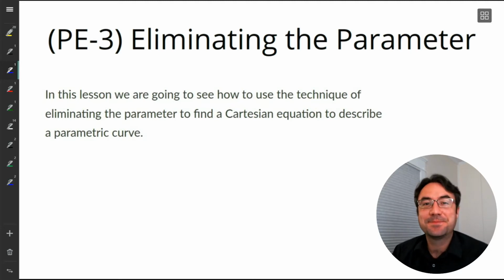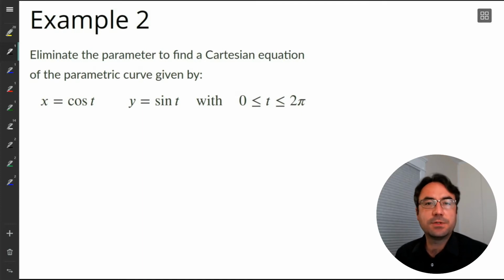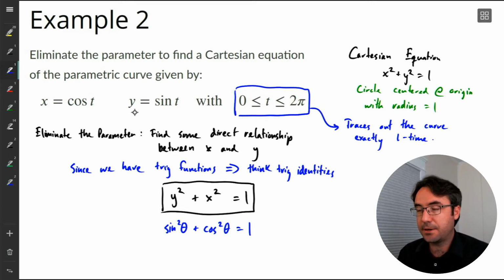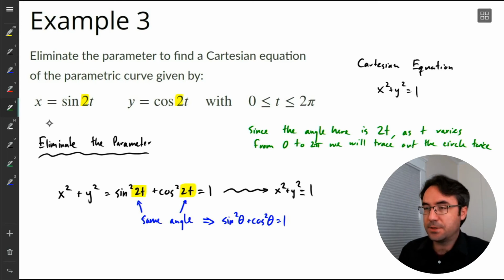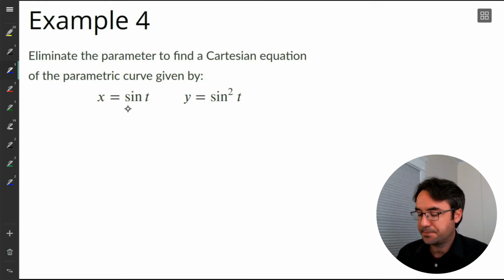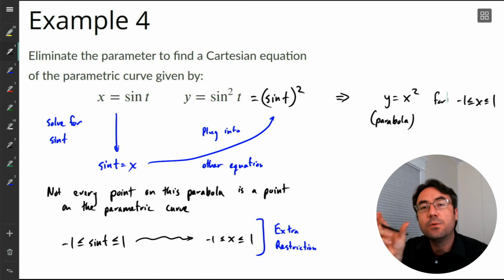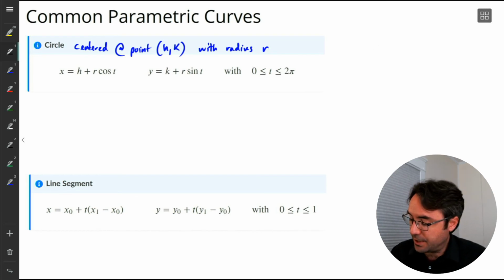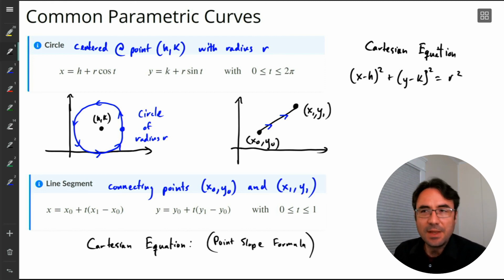MTH 142: Lesson 58 Eliminating the Parameter